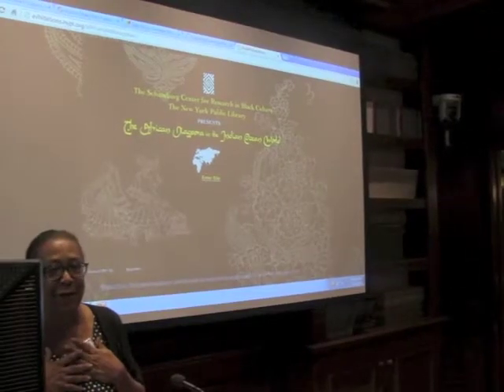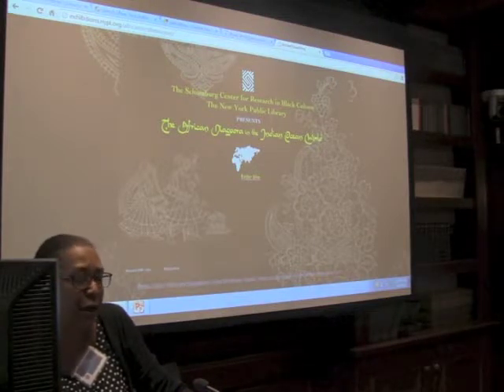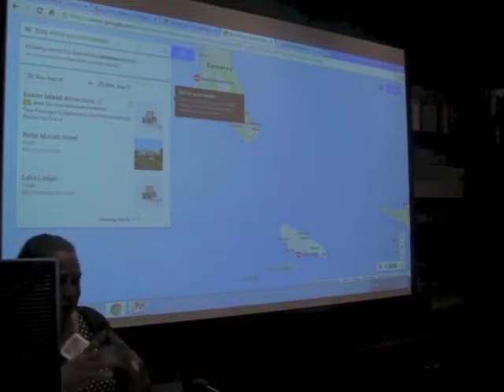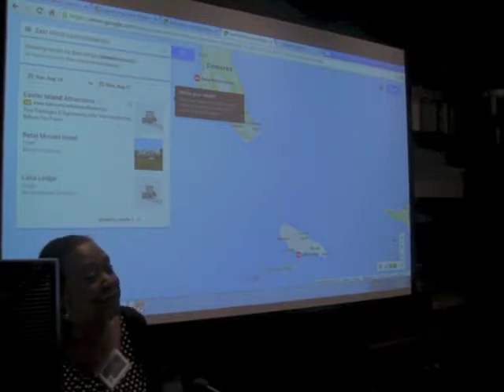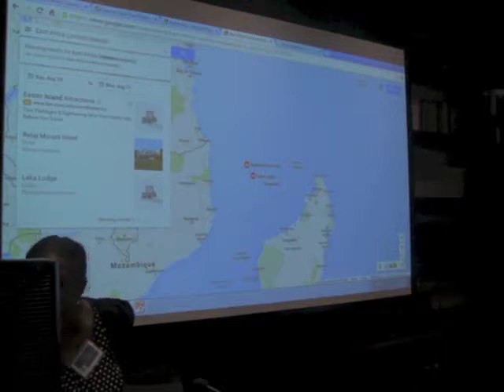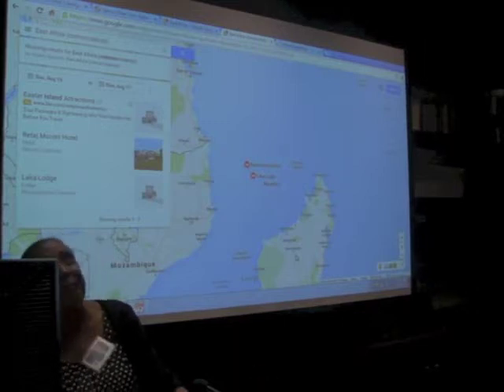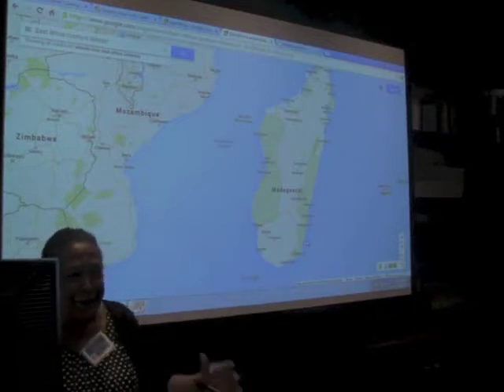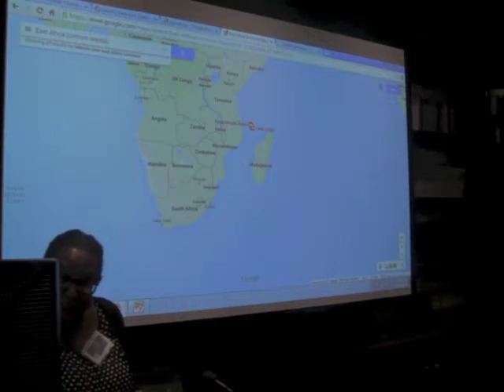Slaves, Merchants, Porters, and Sailors with Wendy Wilson November 2015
Wendy Wilson discusses Indian Ocean maritime interactions